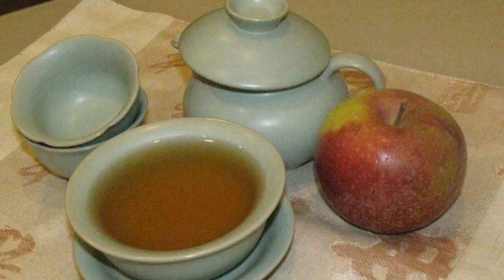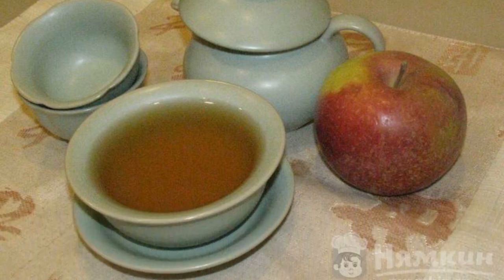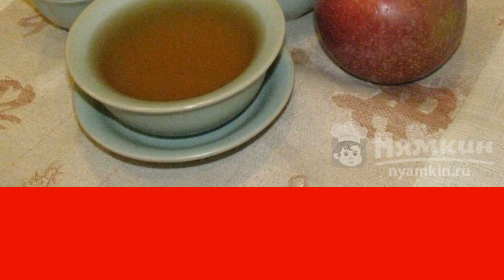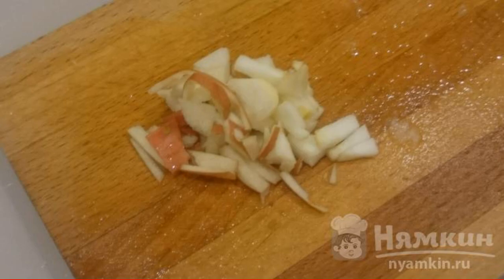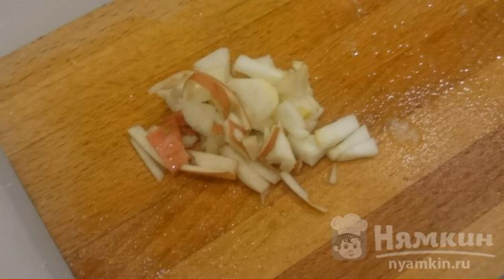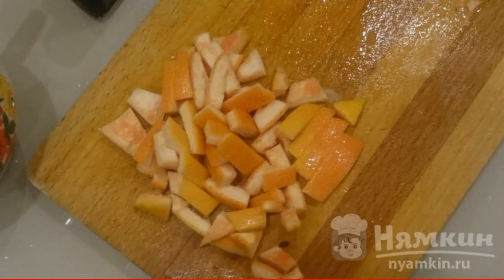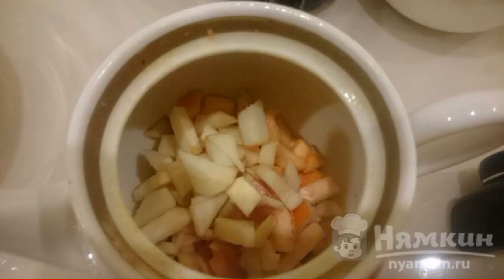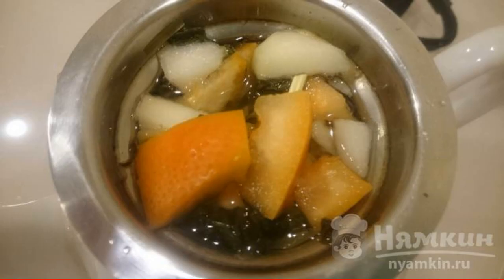Fruit tea with grapefruit zest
We all like to drink tea, especially in cold winter or rainy autumn. When you want warmth and the sun to come out as soon as possible. I offer you a fruit tea with grapefruit zest. This fruit reminds me of warm countries and he himself is like the sun. Have a nice tea party!

Ingredients:
large-leaf black tea - 2 pinch, grapefruit zest - 5 pinch,
apples - 1 half, green tea - 2 pinch,